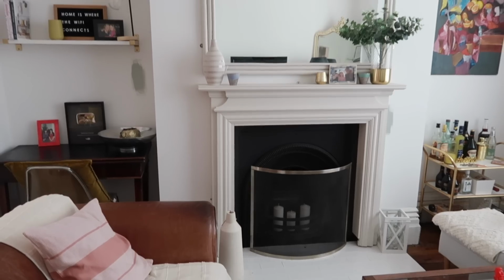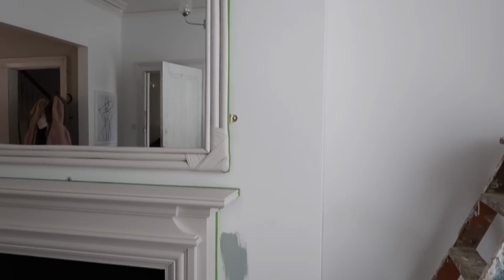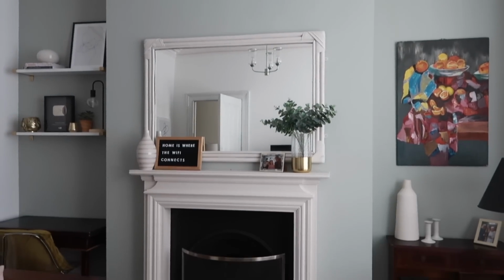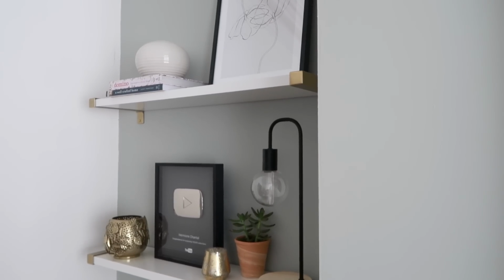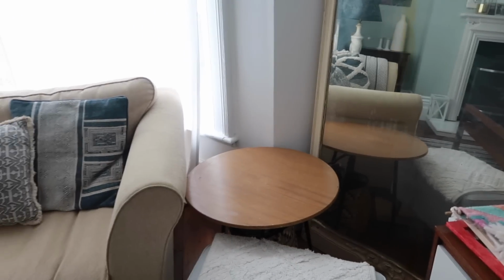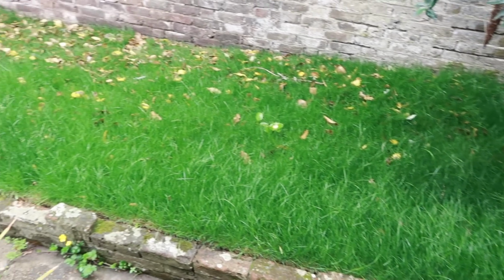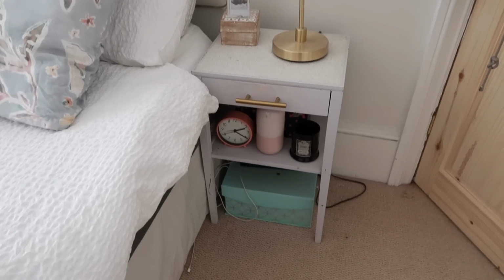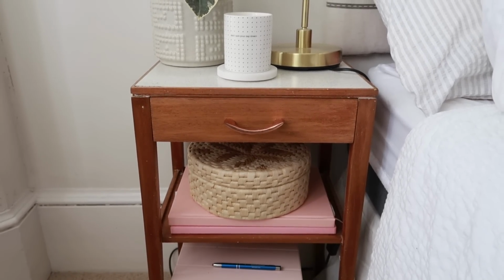DIYary Home Renovation Updates 🏡 Sitting Room, Garden and Painting Furniture